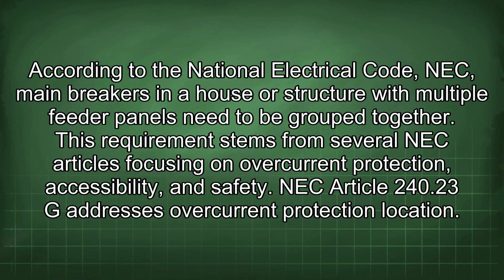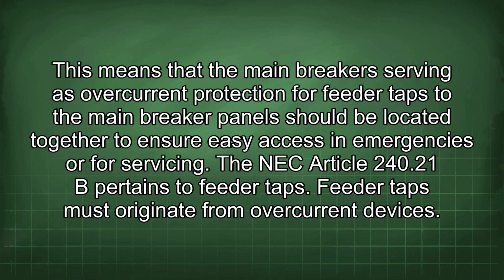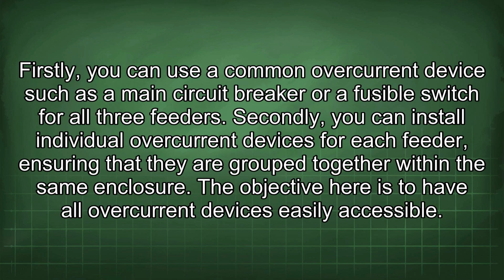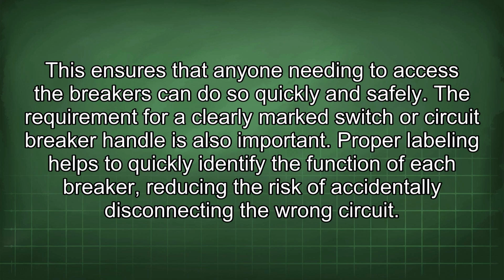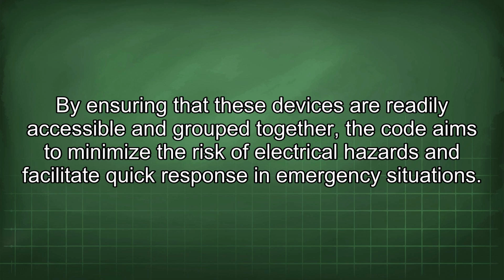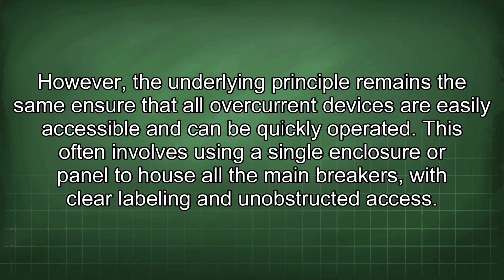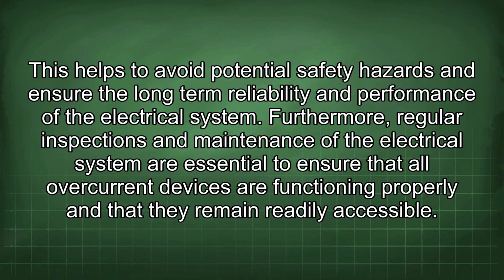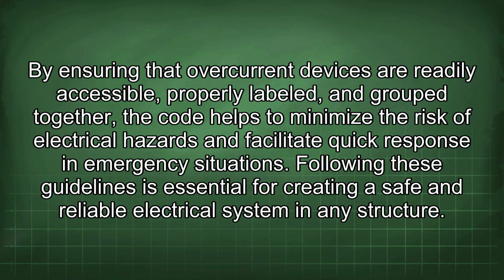Grouping Main Breakers in a Detached Garage Explained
Learn about NEC requirements for grouping main breakers in a detached garage setup. Understand feeder taps and overcurrent protection for safety and accessibility. Ensures readily accessible overcurrent devices in case of emergency or service.